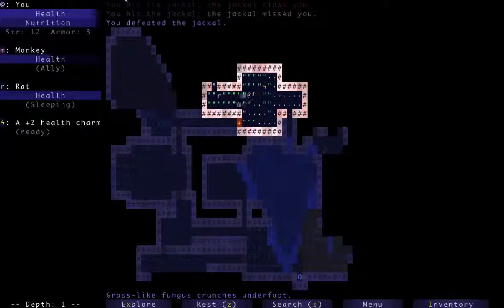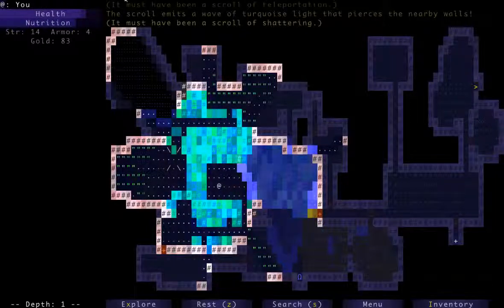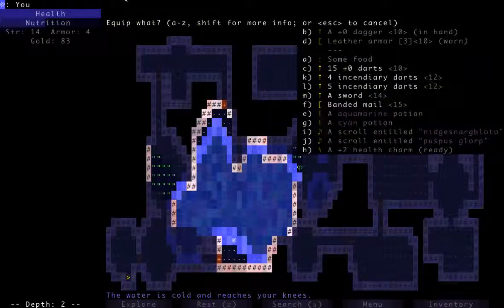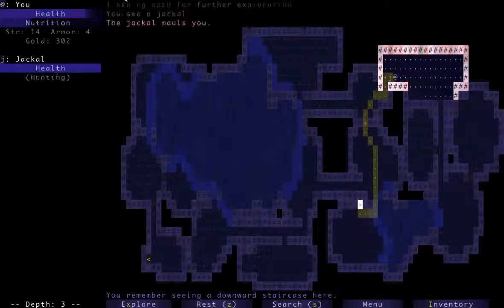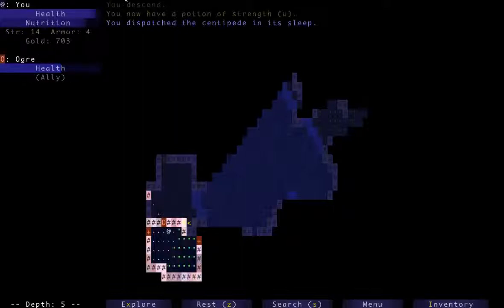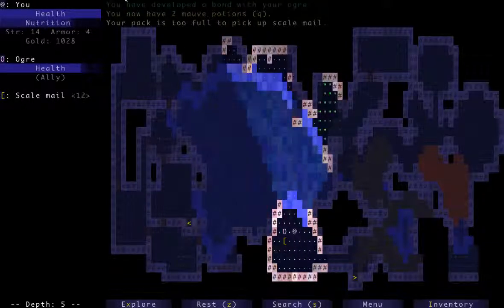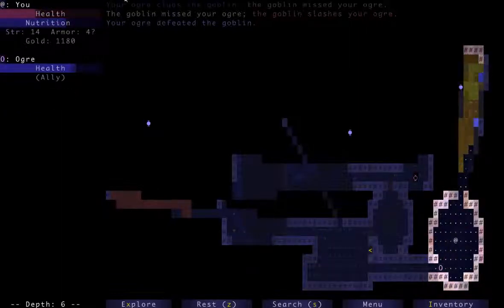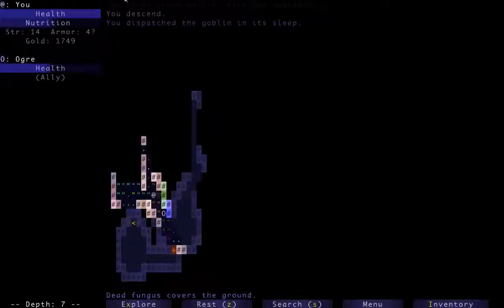Brogue (P6) - Ogre-sitting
In this game, I find a decent sword and rescue a friendly ogre relatively early in the game. I try to keep the ogre alive to the best of my ability, but is the big lug more trouble than he's worth?